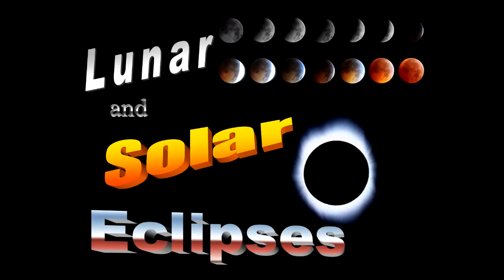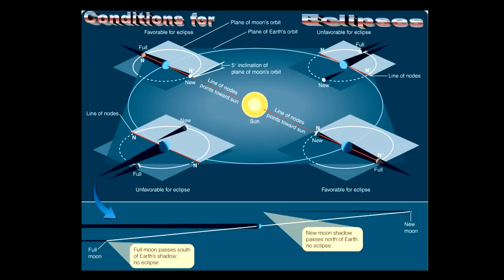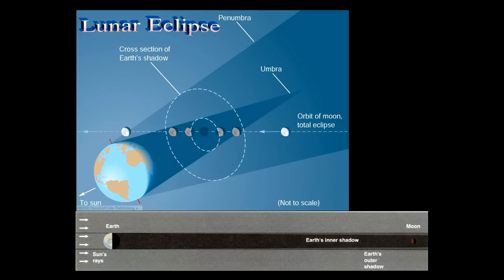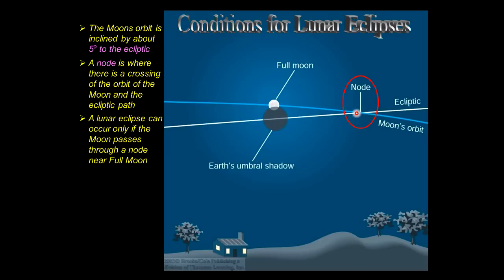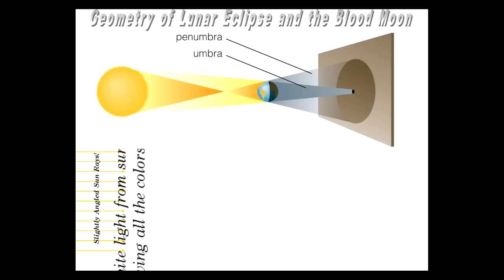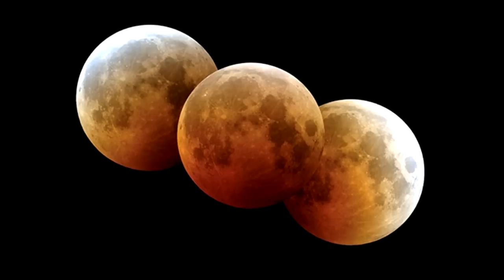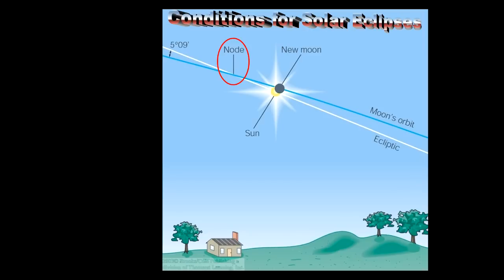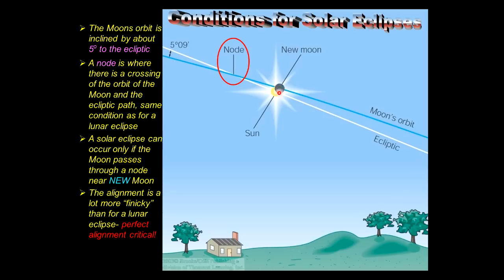Lunar and Solar Eclipses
Lunar and Solar Eclipses explained